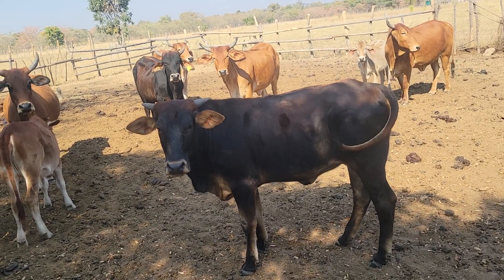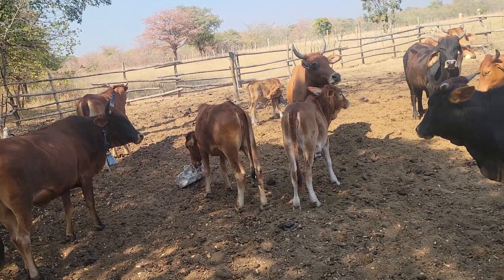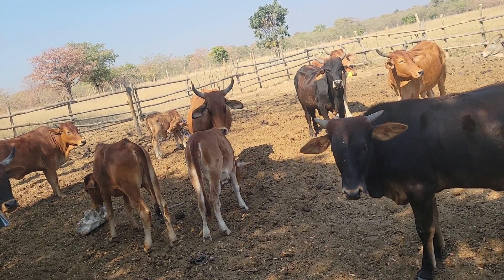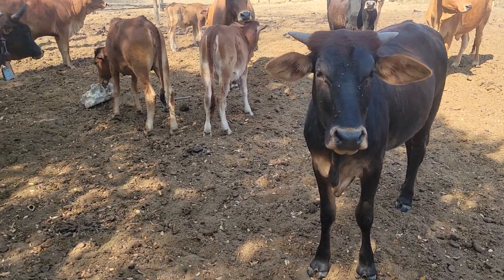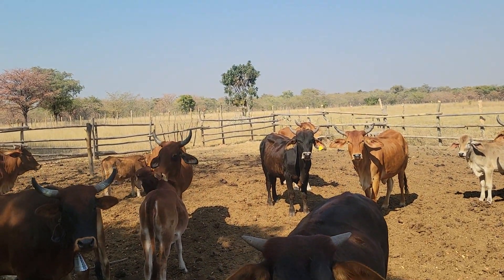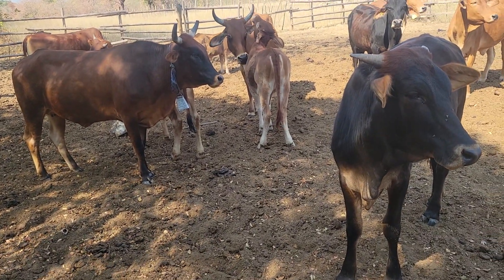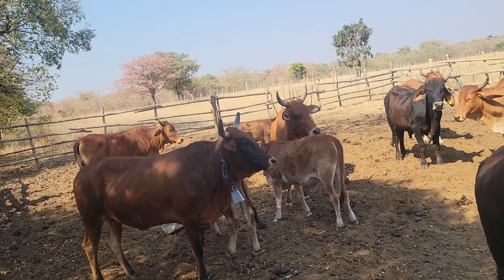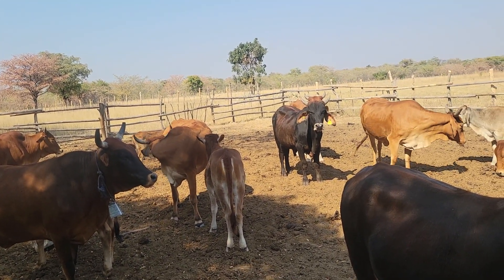June 2024: Navigating Cattle Maintenance Challenges.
Its been a bad year for our cattle as we struggle to make sure that we get enough feed as the grass is not as rich as it would be during this time but as a farmer we need to keep finding ways to make sure that they go grazing early so they can have enough feed